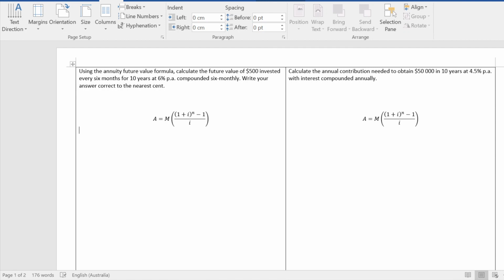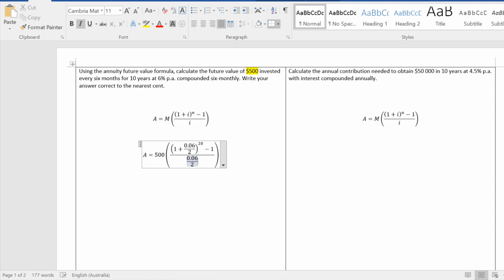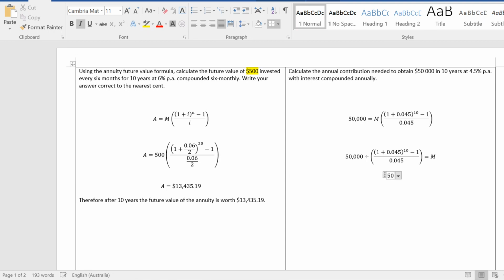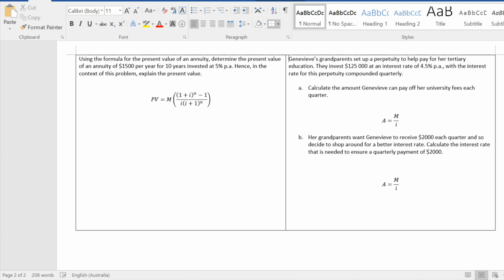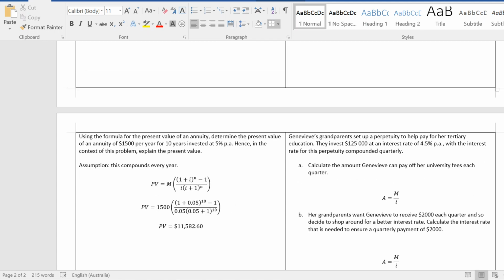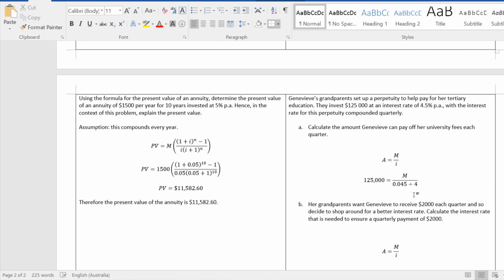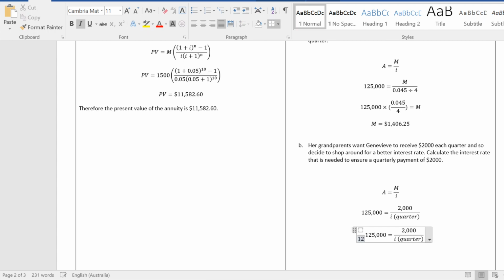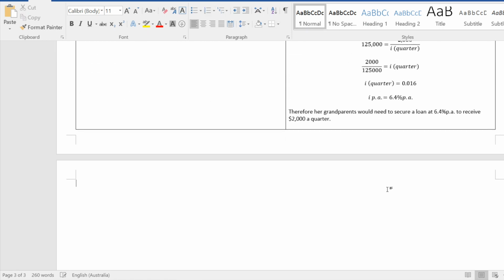(Unit 4) 9.4:Annuity and perpetuity calculations worked example